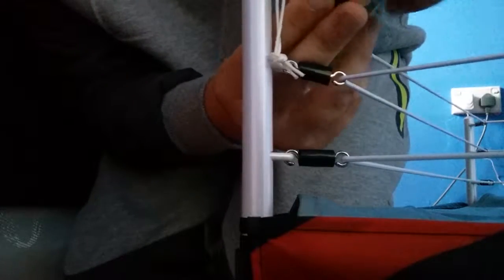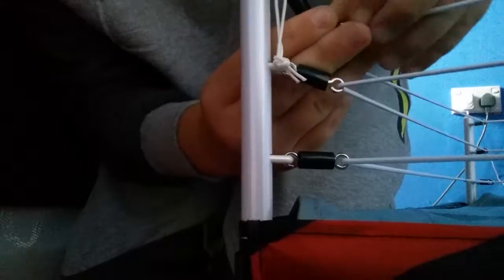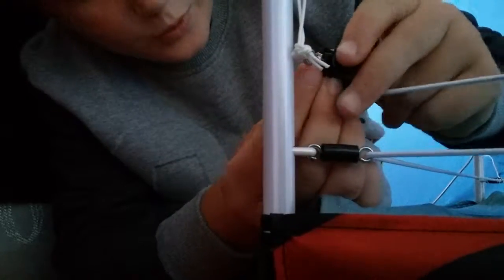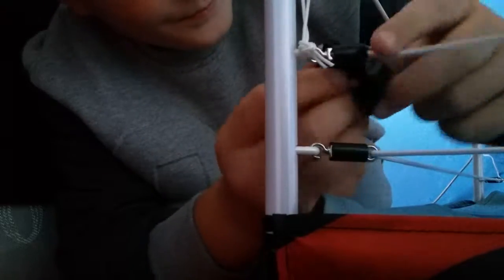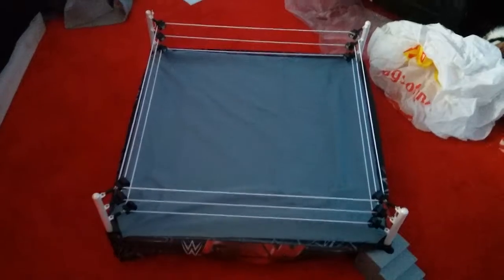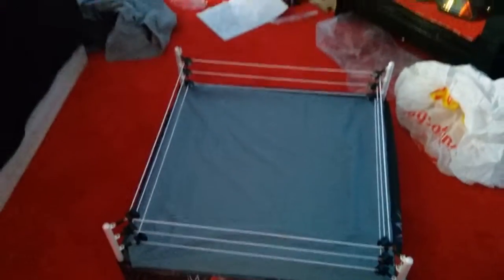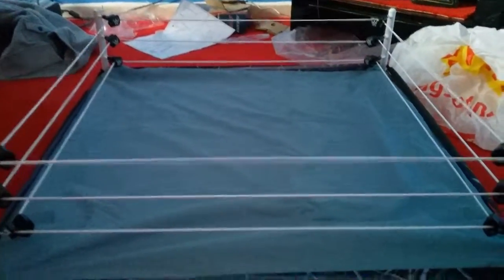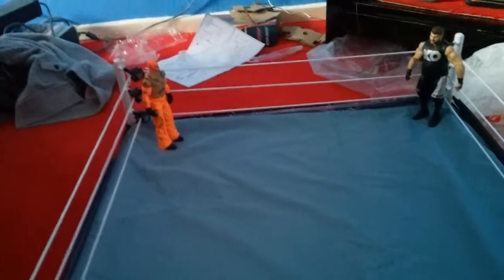Authentic scale ring unboxing part 3